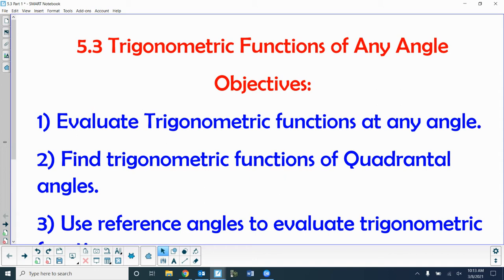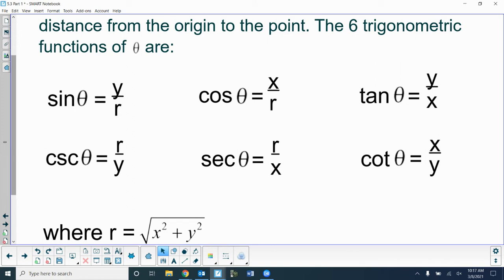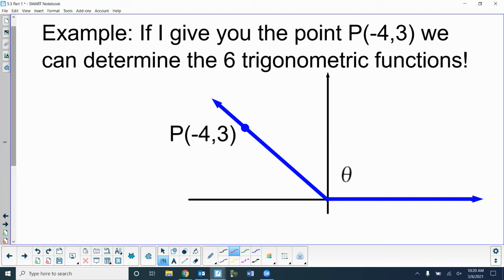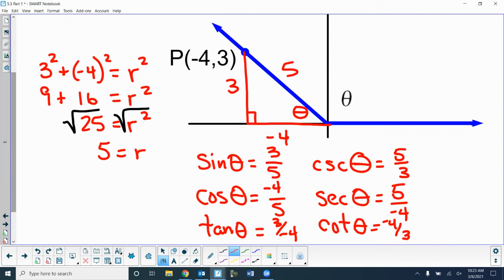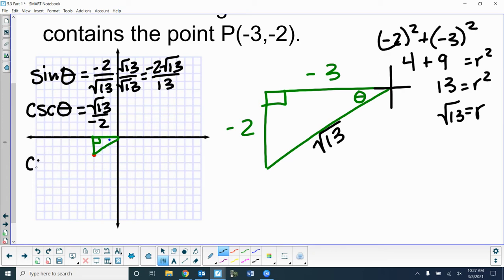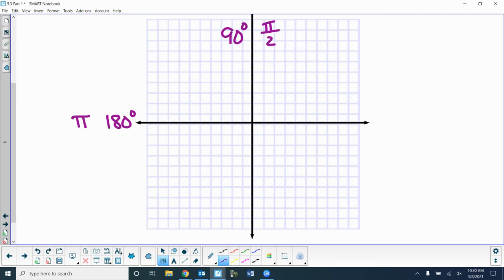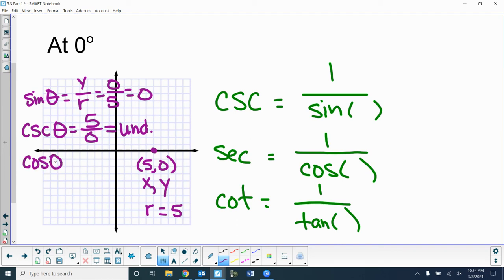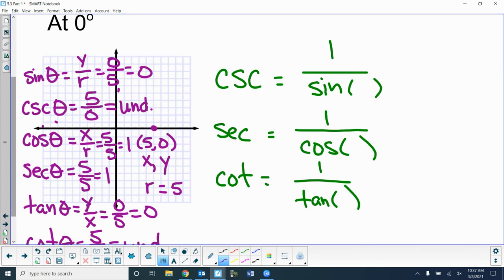CP Math, Section 5.3, 3/8/21